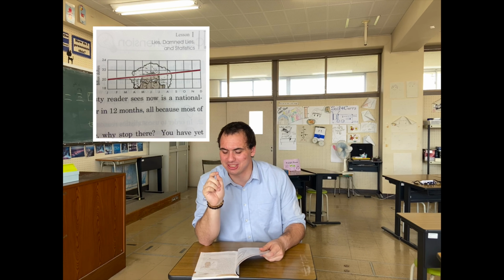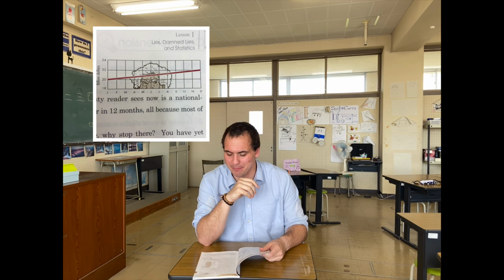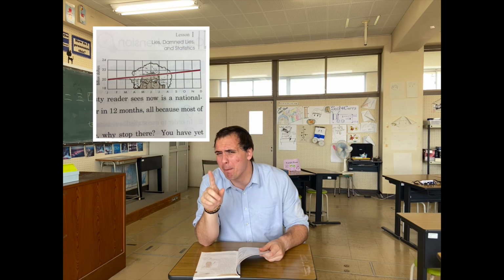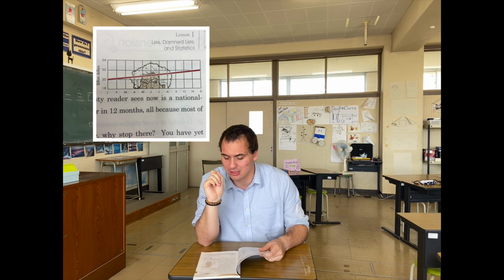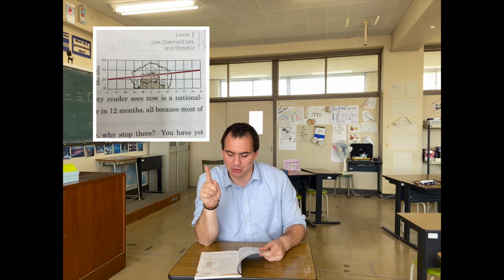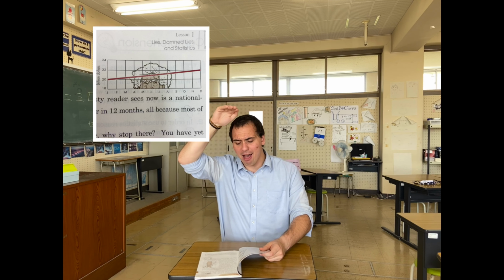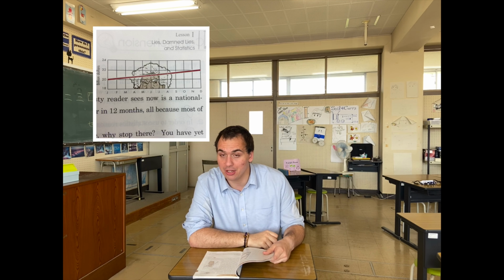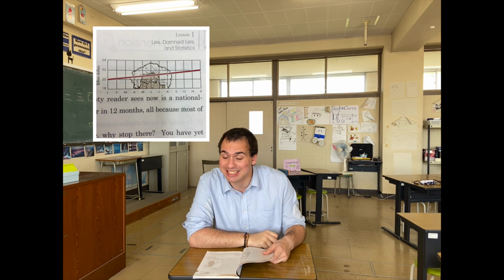三年生 Lesson 1: Lies, Damned Lies, and Statistics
I made a few mistakes while reading where I changed what word was used! Sorry about that, but I can assure you the meaning is the same!